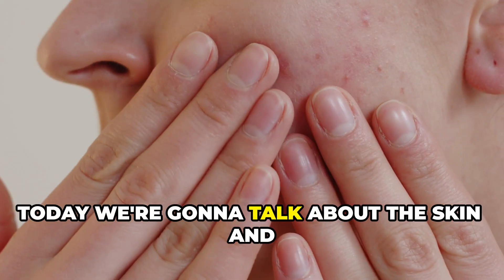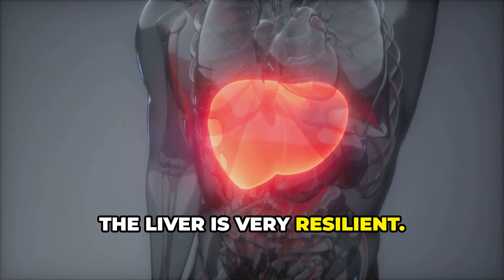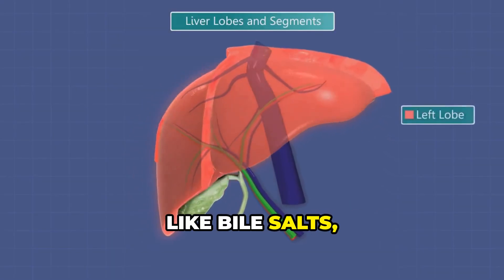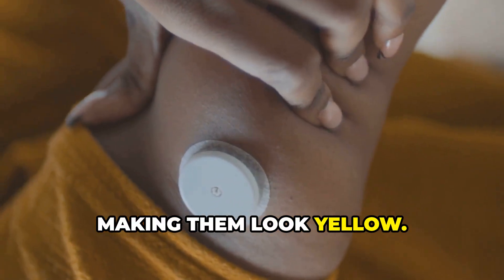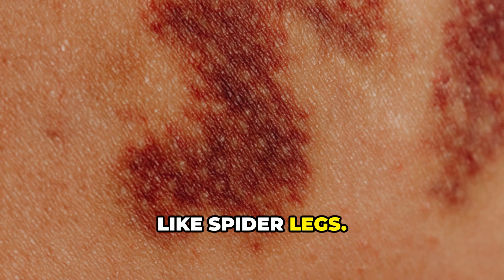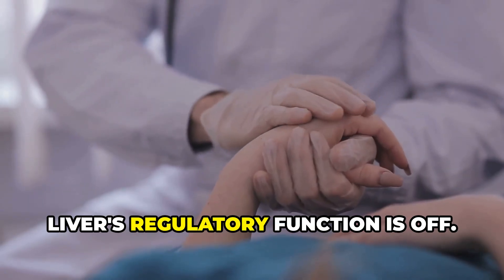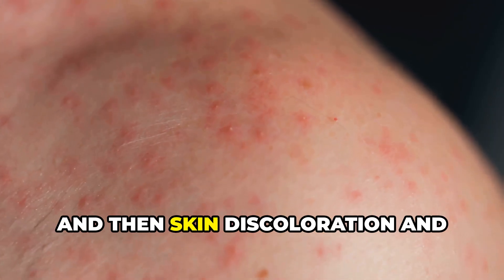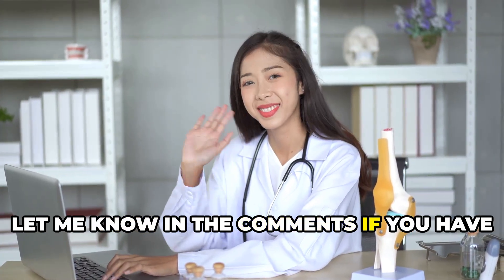LIVER DAMAGE? These 5 Skin SIGNS Mean It's ALREADY HAPPENING!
5 Skin SIGNS OF LIVER DAMAGE YOU CANNOT IGNORE | LIVER IS DYING. Is your skin trying to tell you something serious about your liver? In this eye-opening video, we reveal 5 early skin signs that your liver is secretly failing—before internal symptoms even appear. From unexplained itching to jaundice, easy bruising, spider angiomas, and even cholesterol deposits on the skin, these visual clues could be your body’s cry for help. Learn how your liver controls detox, bile production, fat metabolism, and more—plus, how these critical functions show up on your skin when things go wrong. If you're seeing unusual changes on your skin, don’t ignore them—these could be early signs of liver disease like cirrhosis, fatty liver, or hepatitis. We’ll also cover how to support your liver naturally with simple diet and lifestyle changes.
👉 Watch now to protect your liver, decode your skin’s hidden messages, and take early action!

skin signs of liver failure, early signs of liver disease, symptoms of liver damage on skin, how to tell if your liver is failing, jaundice causes and symptoms, unexplained bruising liver disease, itchy skin and liver issues, spider angiomas liver, palmar erythema signs, fatty liver disease warning signs, xanthomas cholesterol deposits, liver detox symptoms, bilirubin buildup in blood, skin changes liver problems, liver function and skin discoloration